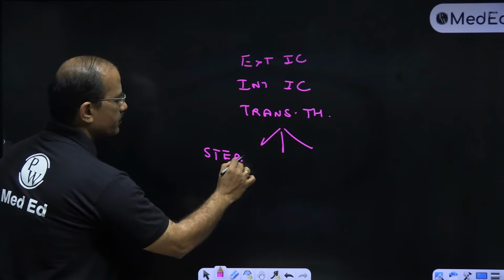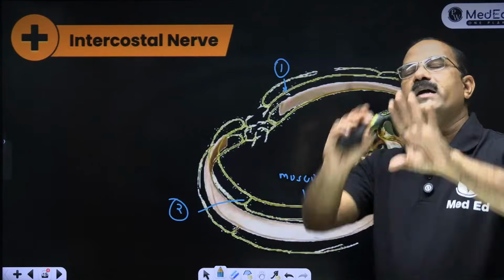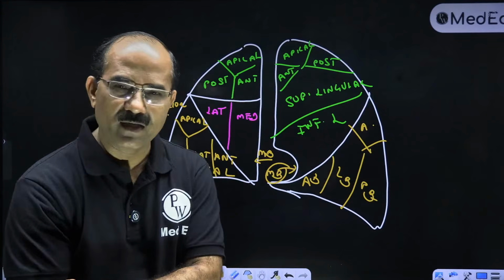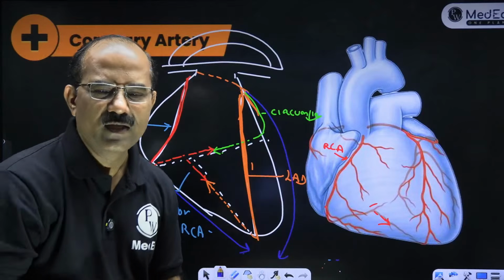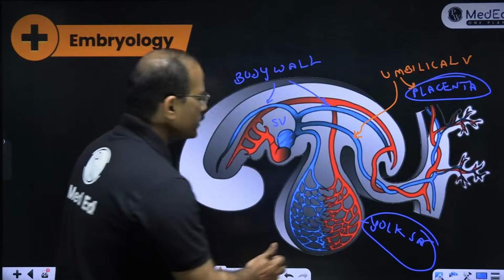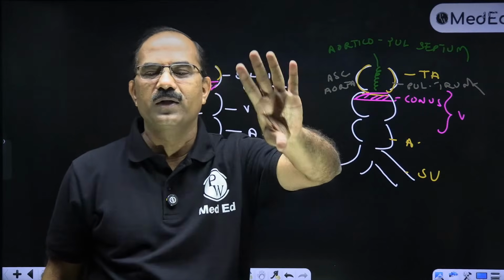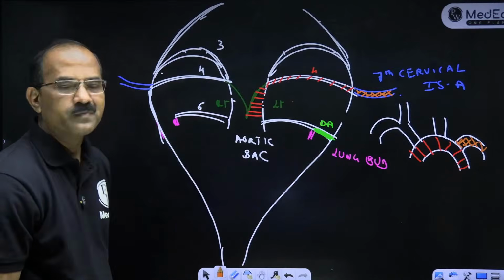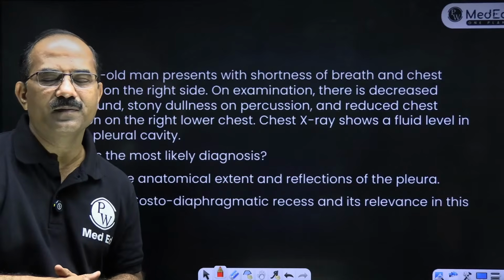Thorax | Anatomy | MBBS 1st Year | FARRE 2026 | Dr. Pradeep Pawar Sir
Join our Telegram Group for all important updates & guidance. Master Thorax Anatomy with Dr. Pradeep Pawar Sir in this high-yield FARRE 1st Prof 2026 session.

This lecture is designed for MBBS 1st Year / 1st Prof students preparing for university exams and looking for a focused Anatomy revision of the Thorax.

📚 In this session:

Thorax Anatomy
High-yield concepts for 1st Prof
Important anatomy concepts for university exams
Exam-oriented revision
Concept-based learning with Dr. Pradeep Pawar Sir

🎯 Perfect for:
MBBS 1st Year | 1st Prof | Anatomy | University Exams | FARRE 2026

00:00 Introduction
1:05 Intercostal Space Structure
8:08 Thoracic Arterial Supply
15:09 Venous Drainage of Thorax
29:28 First Rib Anatomy
32:49 Bronchopulmonary Segments
44:52 Heart Surface Anatomy
1:06:16 Right Atrium Interior
1:12:26 Cardiac Embryology
1:44:27 Aortic Arch Development
2:02:33 Mediastinum Organization